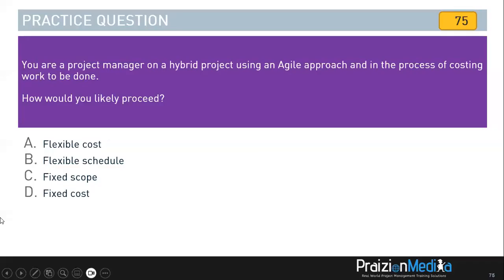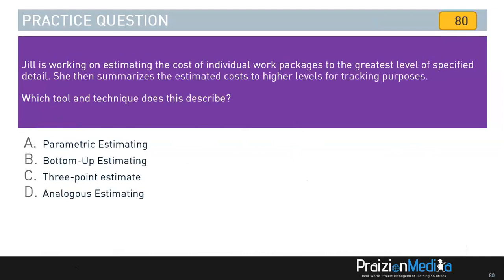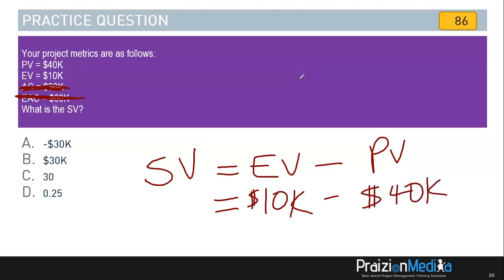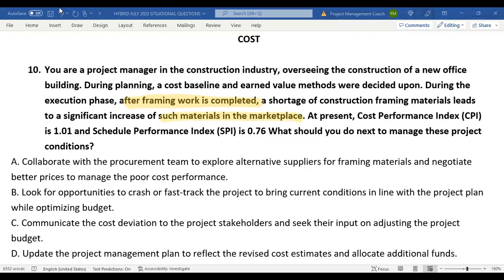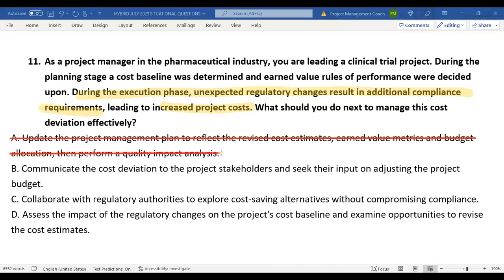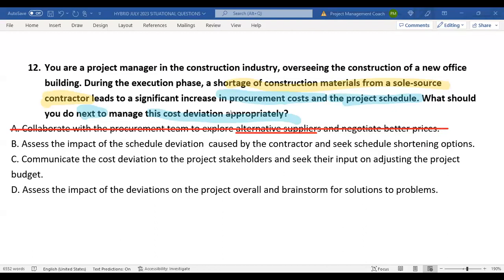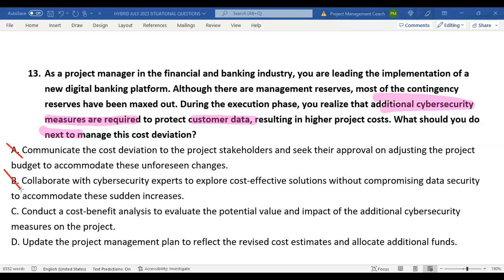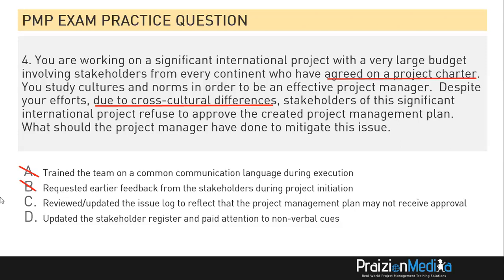PMP Exam Situational Questions 4/10 - COST Management (PMBOK, Agile & Hybrid)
Tackle the CO$T beast on the PMP with these sizzling questions. If  you are a PMP, can you still get a 70%? 😅 😩   - It's not just about EVM though. Seriously, take it for a spin and see if you get through without getting winded! 😂

JK! Best wishes to all my friends taking the test.